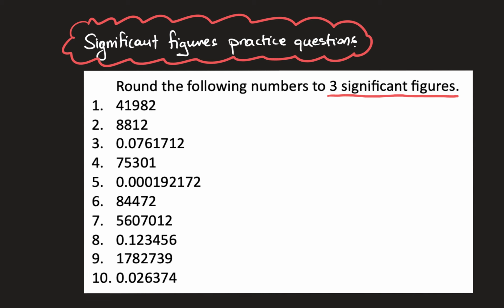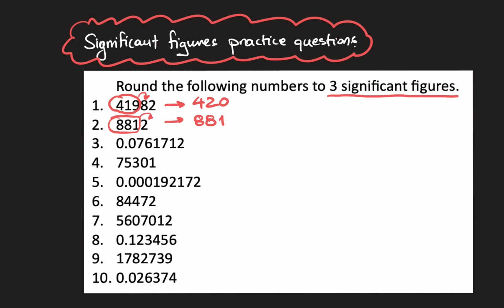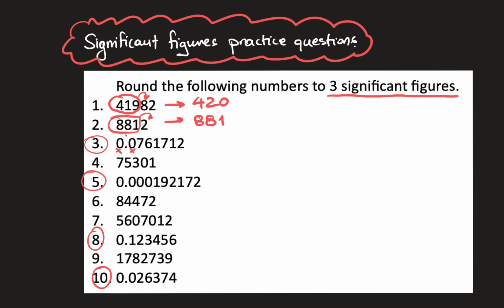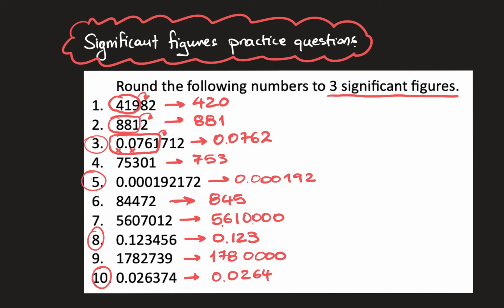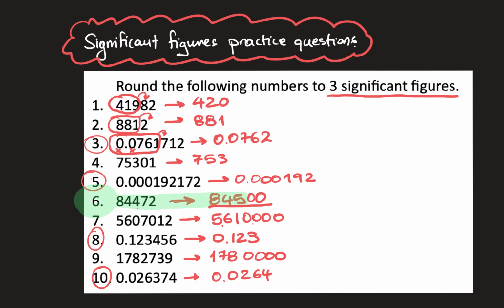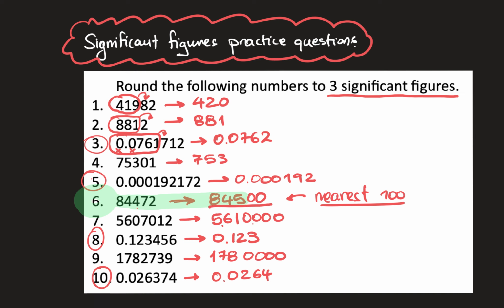Pre IB Math - 02.1 Rounding to 3 significant figures practice questions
10 simple questions on rounding to 3 significant figures